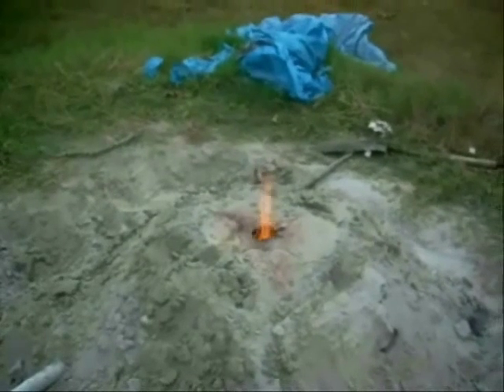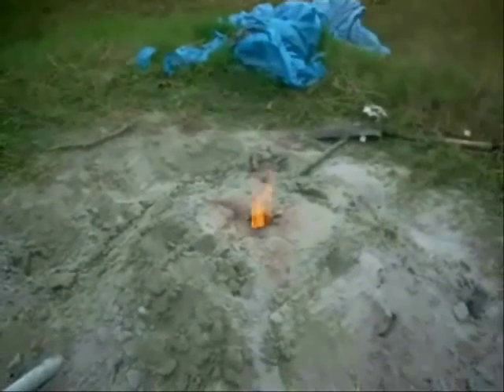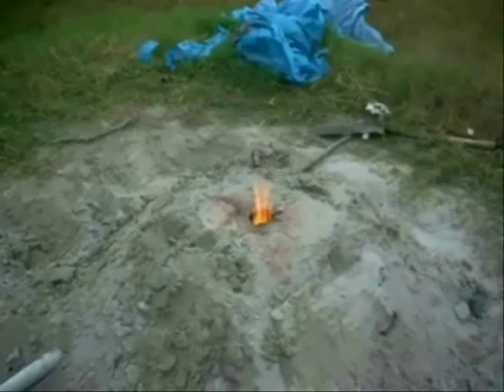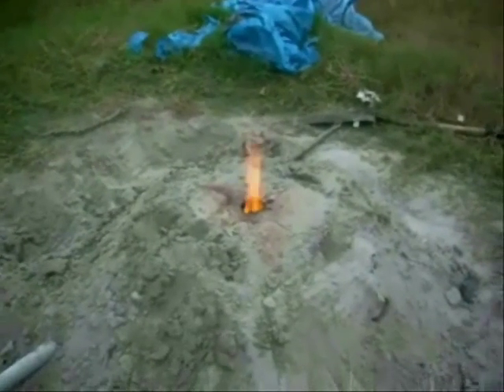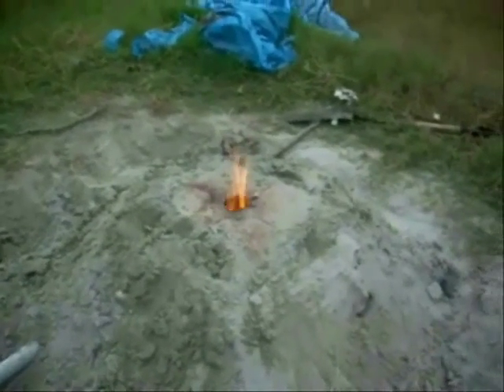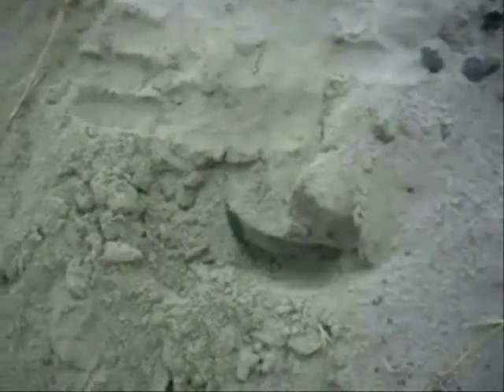synthesis of phosphorus 2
production of phosphorus. this is for educational and entertainment purposes only. use of any part of these procedures is your own responsibility and i am not liable if you blow yourself to kingdom come or misuse any information i have presented in good faith. if you want to sue me because you are too idiotic to conduct yourself in the proper manner, then you can just piss off.

phosphorus is toxic. it is pyrophoric. it is lipid soluble which means it can combine with the oils in your skin. it is an absorption hazard. it is an inhalation hazard. it is poisonous if ingested. it is a severe burn hazard. it it bad shit.